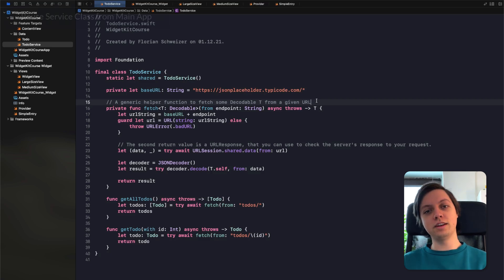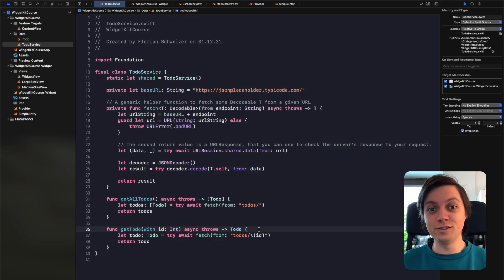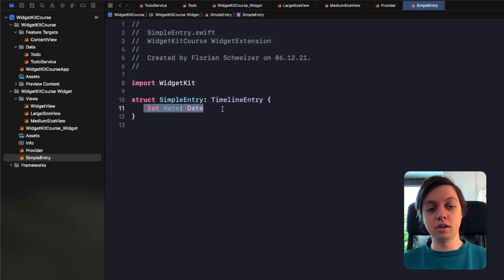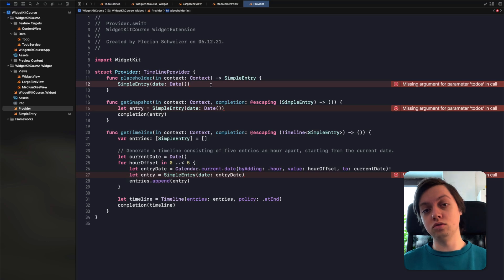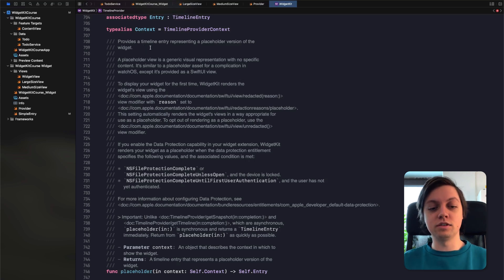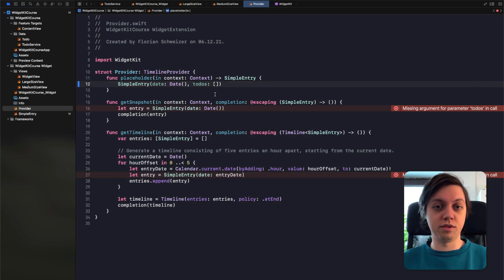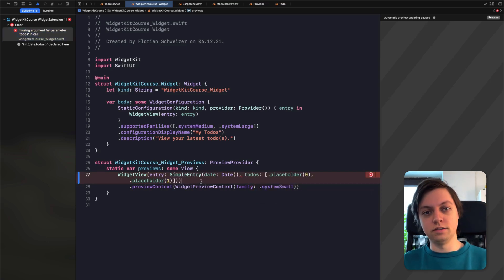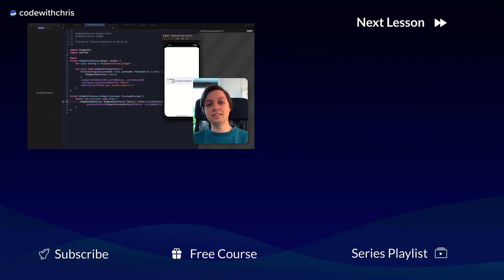Introduction to WidgetKit - Lesson 3: TimelineProvider & Wrap-up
This lesson wraps up the 3 part course on WidgetKit. The TimelineProvider is filled out by reusing a service class from the main app. All of the dummy data is replaced by real todos and the project is wrapped up.

Timestamps:
00:00 Intro
00:25 Reuse Service Class for Main App
01:58 Fill out the TimelineProvider
14:06 Filling the Widget Views with Data